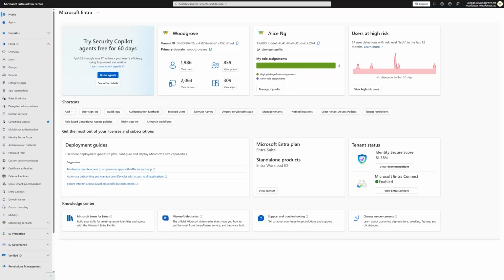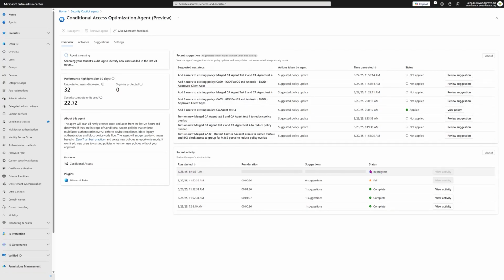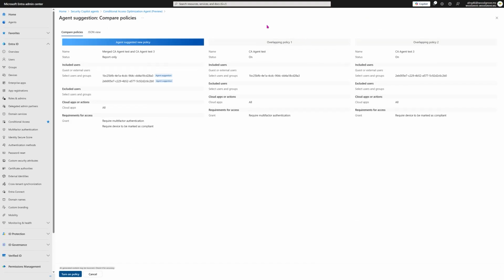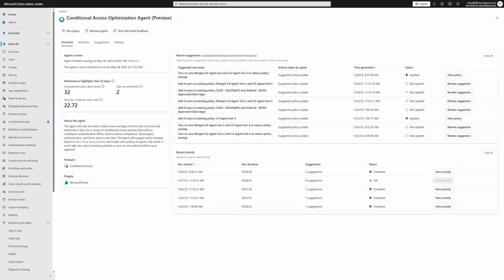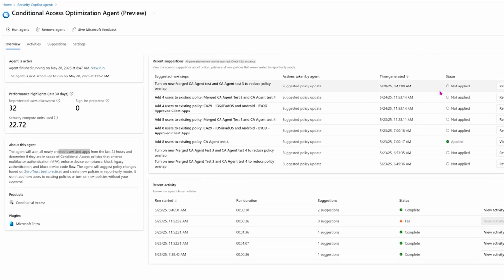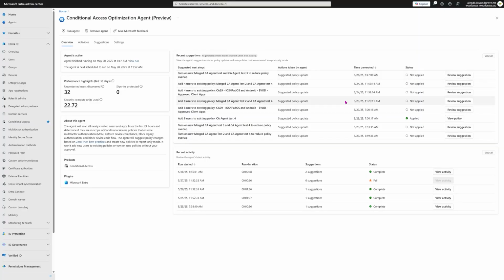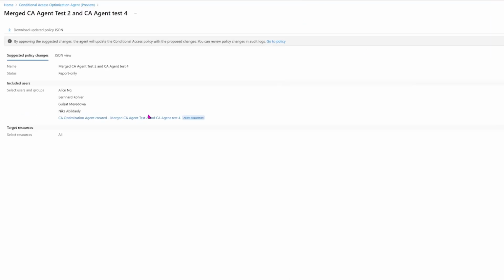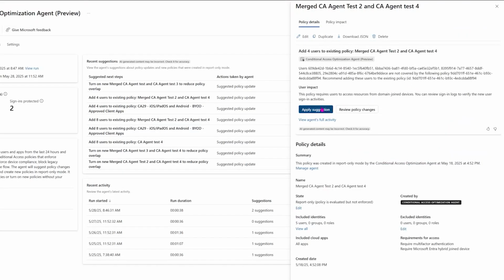Automate identity access management at scale with Conditional Access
Senior Product Manager Lisa Huang-North joins us to share how Microsoft Entra Conditional Access Optimization Agent ]- a generative AI-powered Security Copilot agent - helps security admins protect business resources without compromising productivity in the age of AI. We dive into common challenges customers face when implementing identity and access controls, particularly as AI accelerates the pace and complexity of security threats.